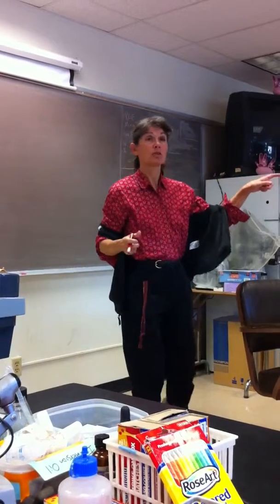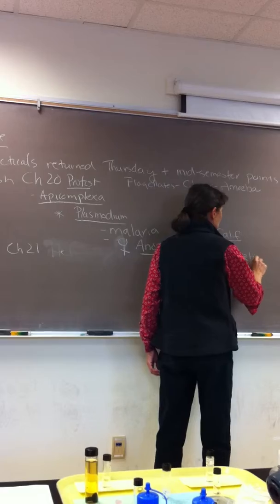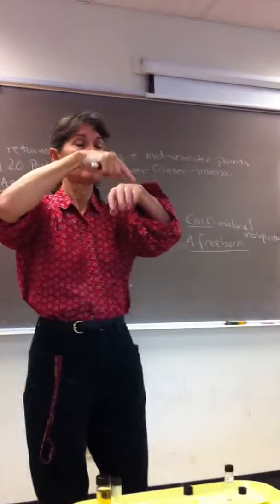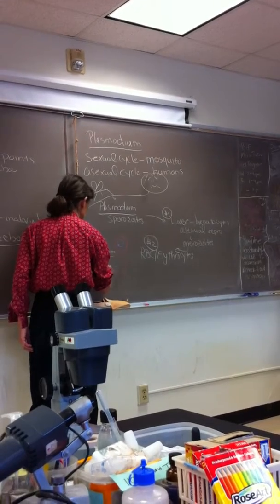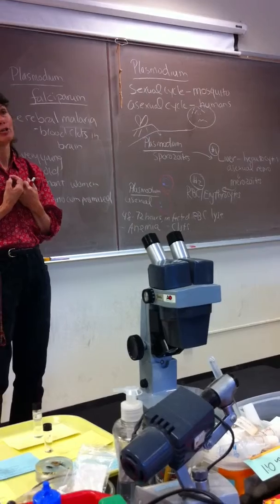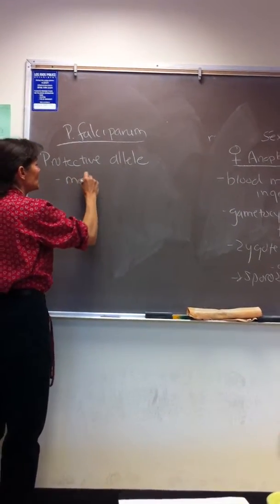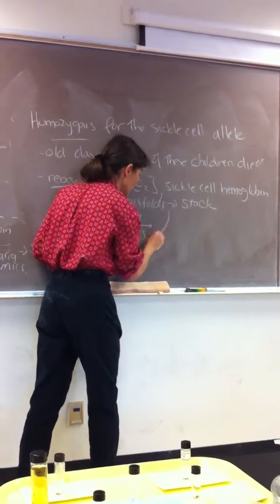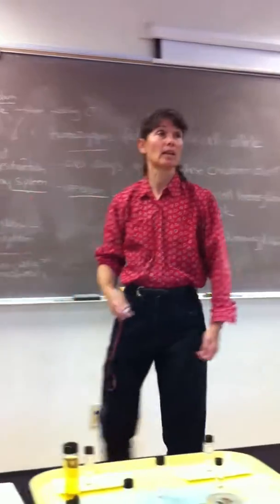Protist Apicomplexa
Lab discussion 3/6/12